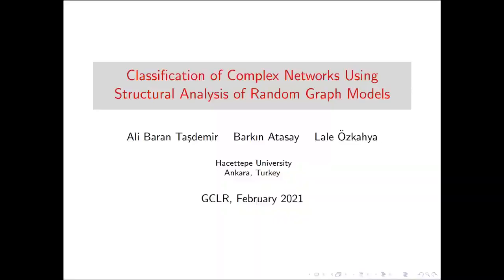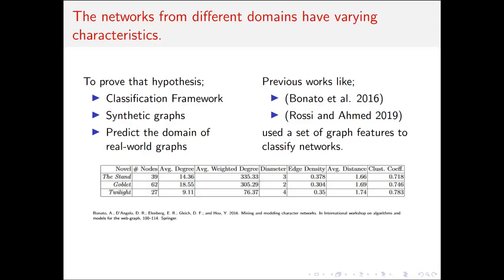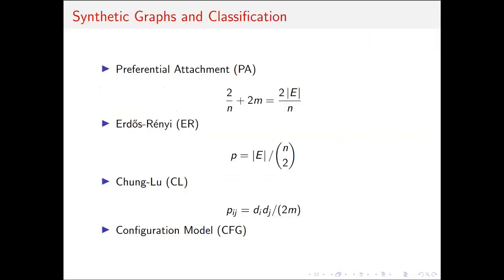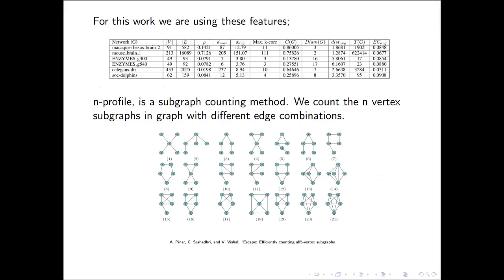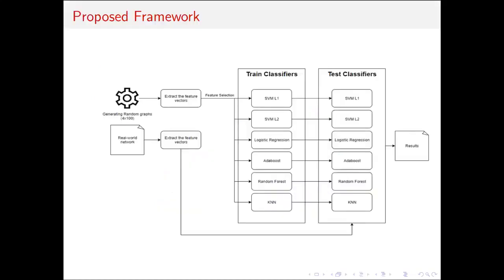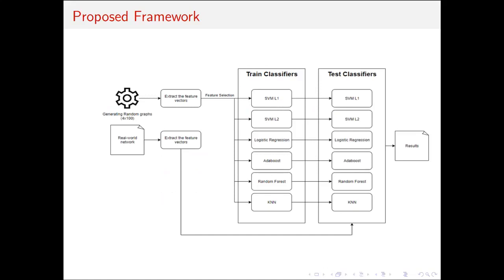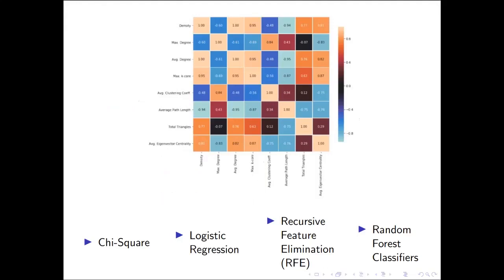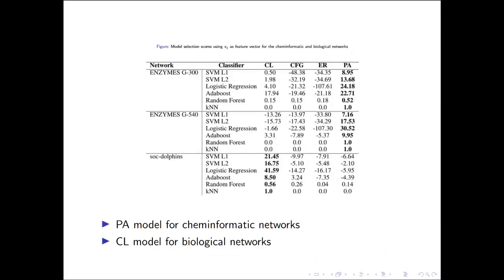Classification of Complex Networks Using Structural Analysis of Random Graph Models | AAAI 2021